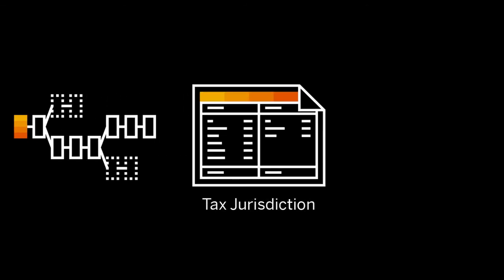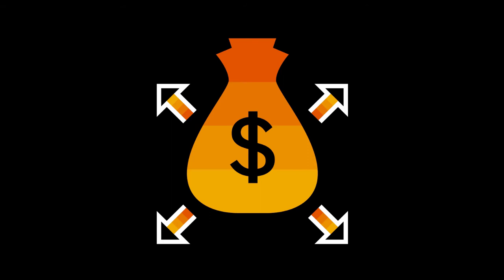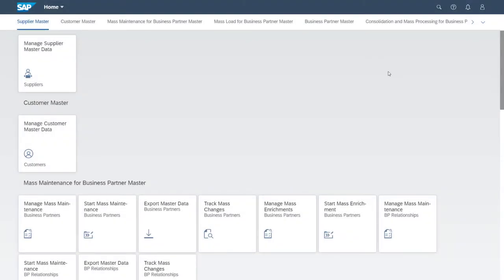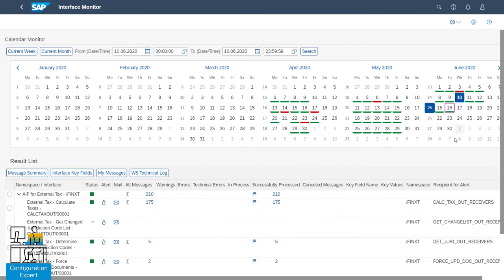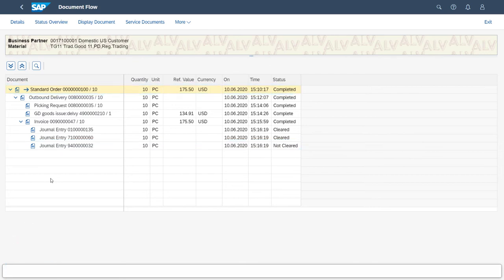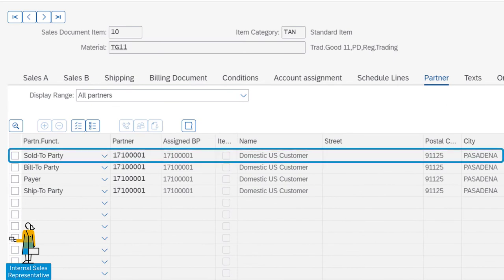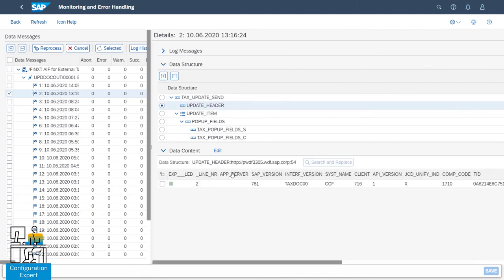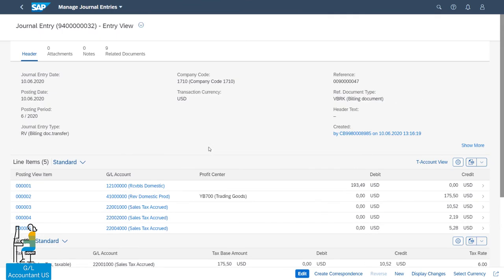Sales Process in the External Tax Solution for the US SAP S/4HANA Cloud 2011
This video takes you through a sample sales process flow and how you can see the information that you need for your sales and use tax calculation.

For more information about the external sales and use tax calculation solution for the US, see the SAP Help Portal